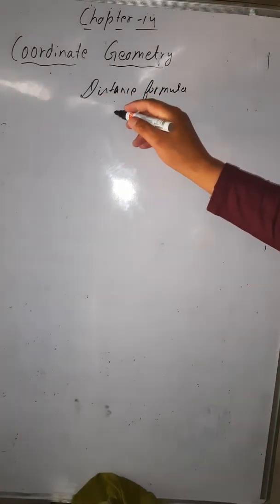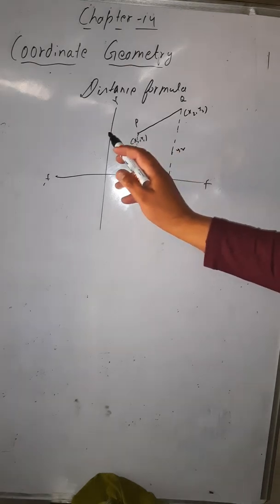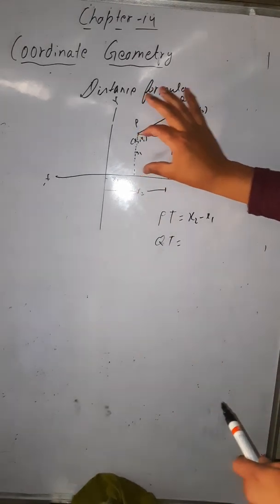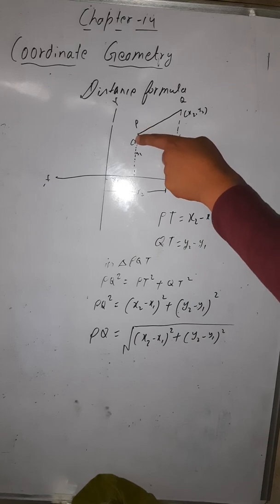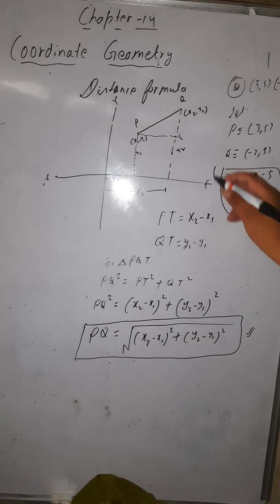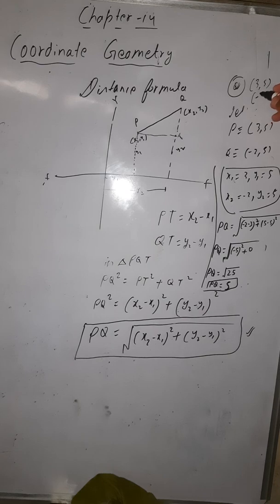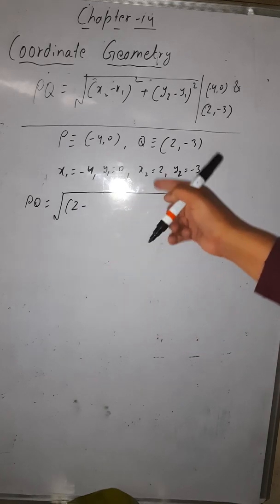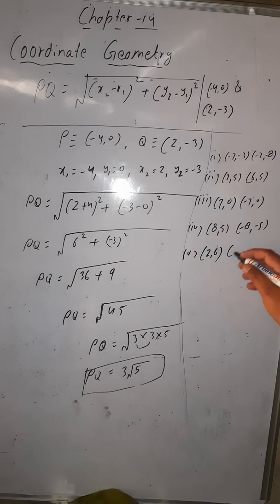Mathematics for Class10th, Chapter-14, Coordinate Geometry, Part 3